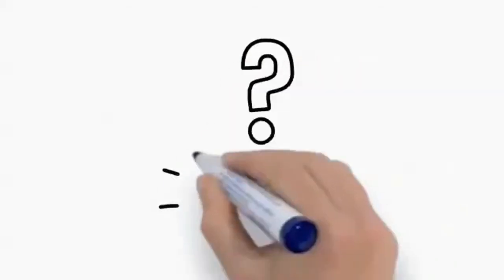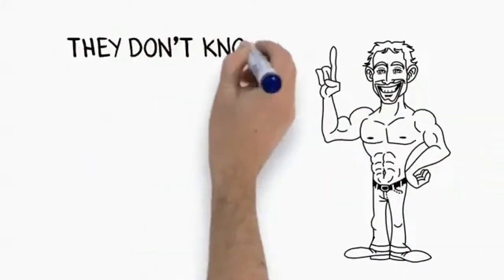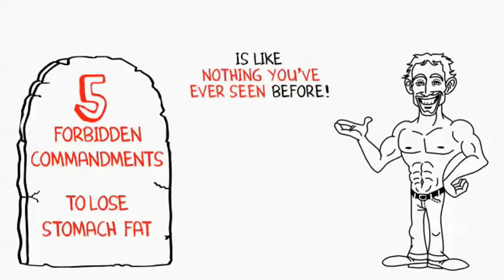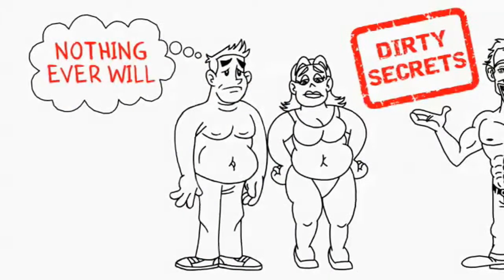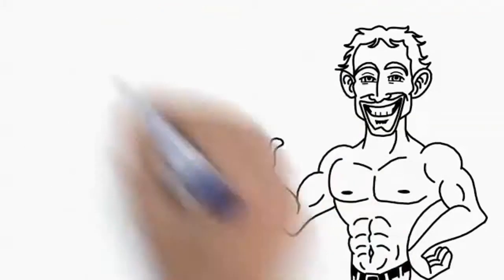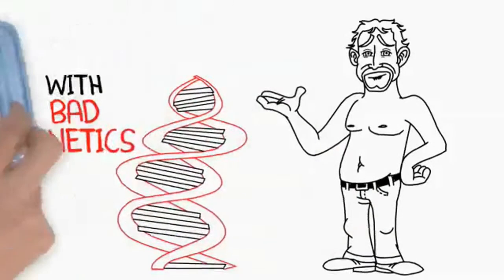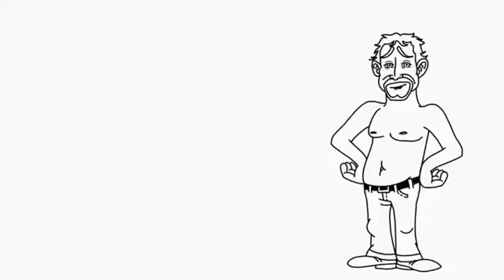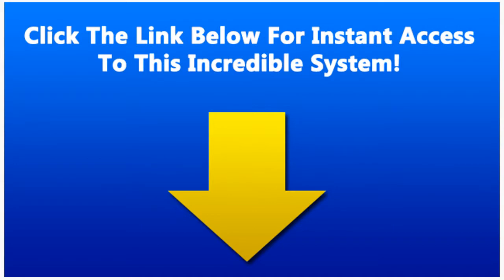Tips to lose stomach fat easily.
Do you want to lose that stomach fat easily ,here is 5 tips that you can follow with amazing results.Enjoy the video.